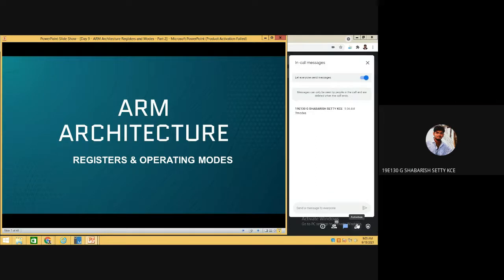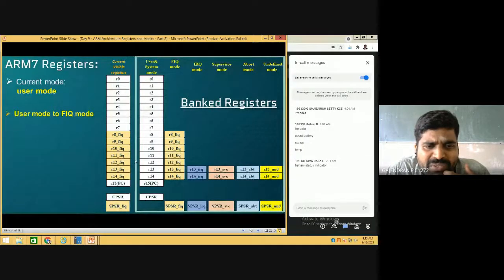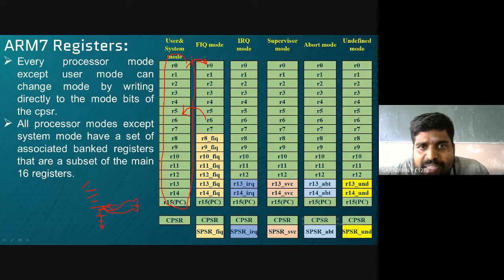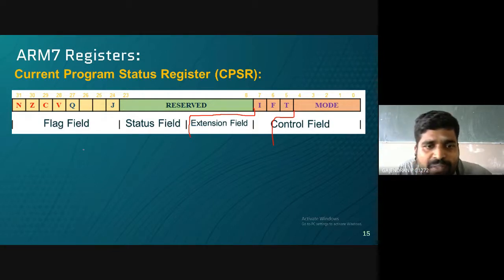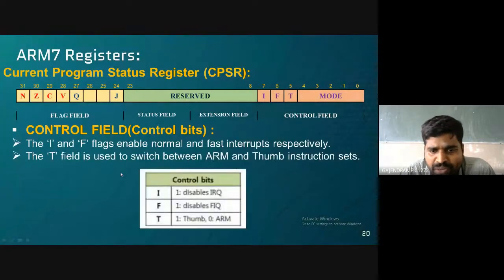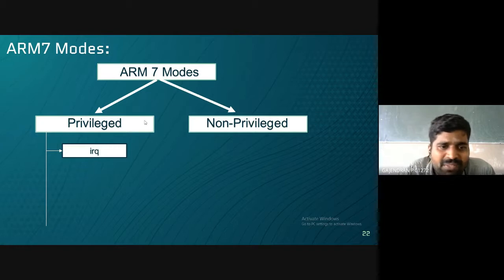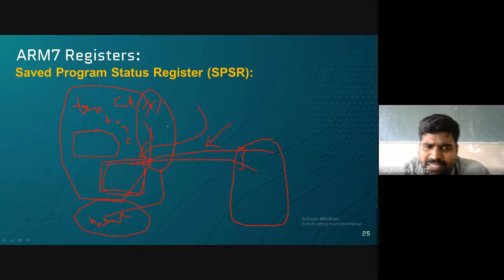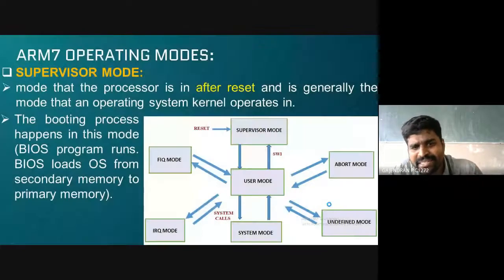M1 L12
18ED11 DAY 14 MODULE 1 PART 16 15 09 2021